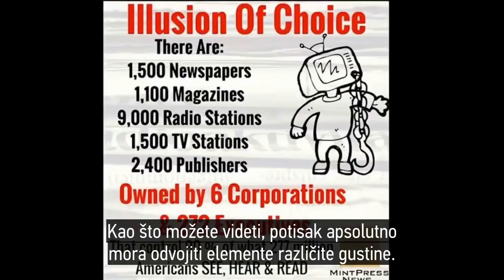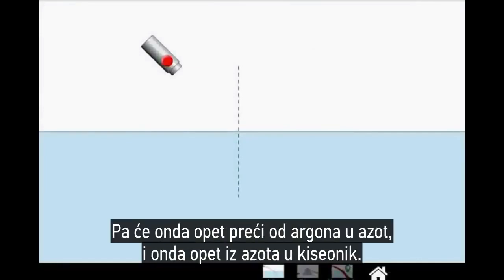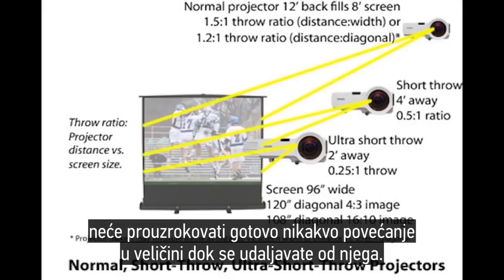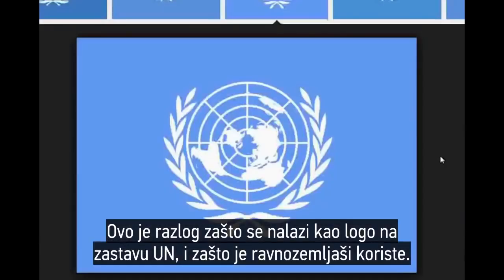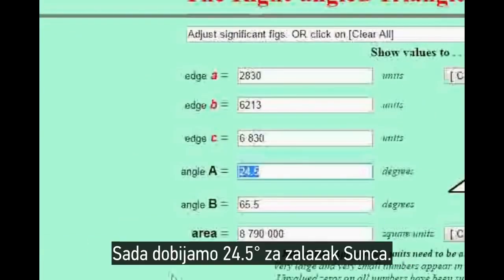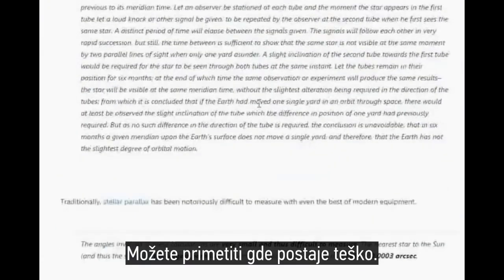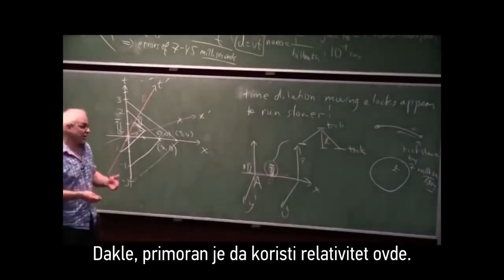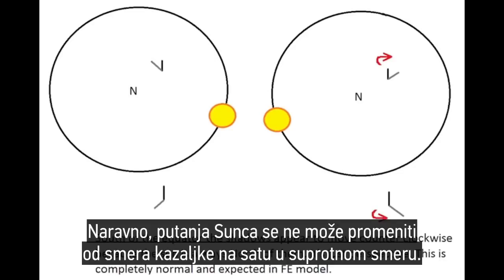Refrakcija svjetlosti na ravnoj Zemlji